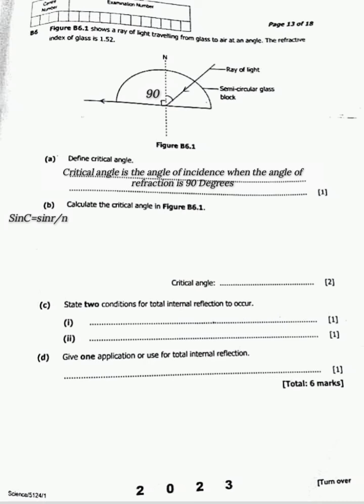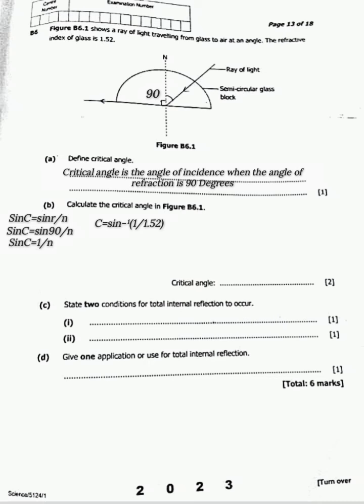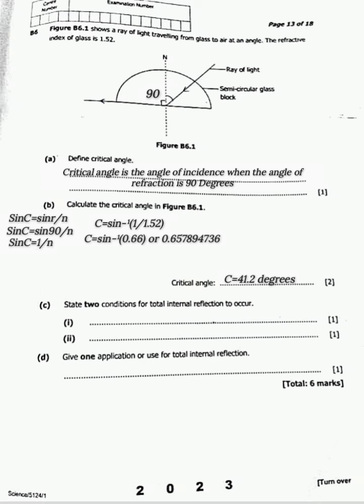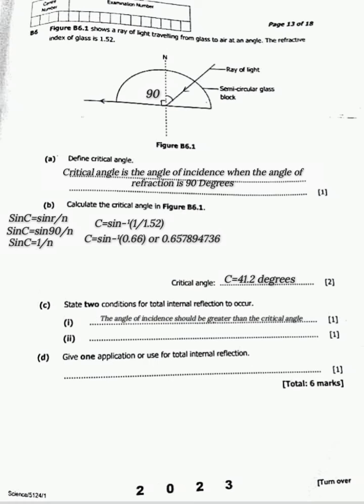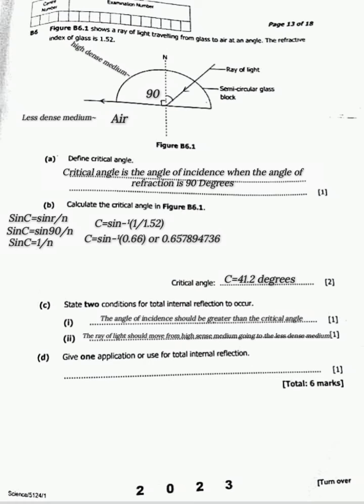Science p1 GCE 2023